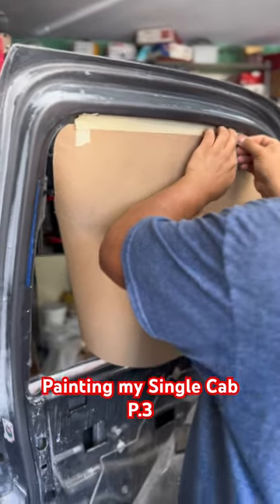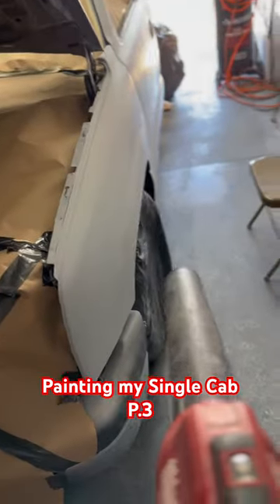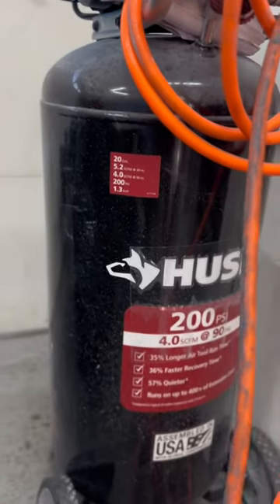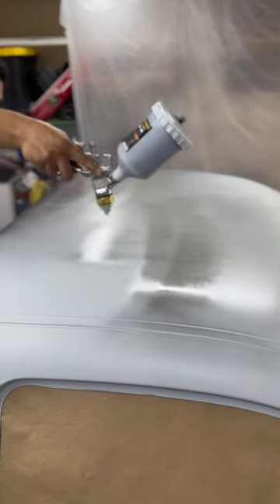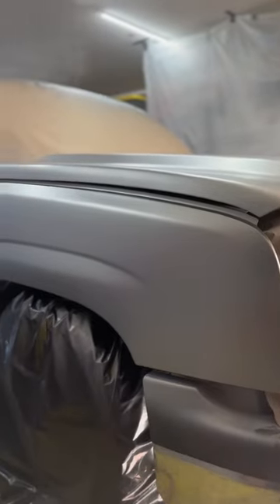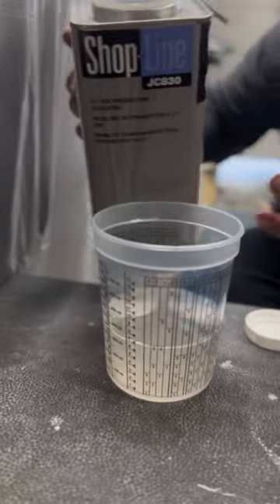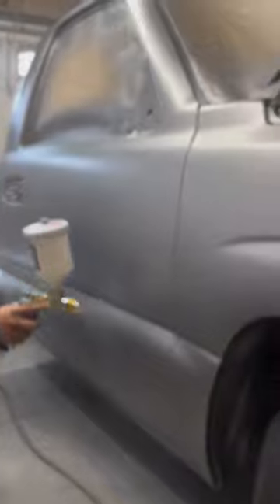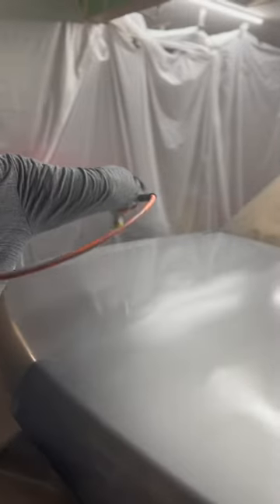Painting my Single Cab Part.3